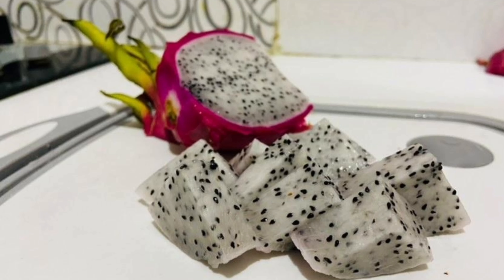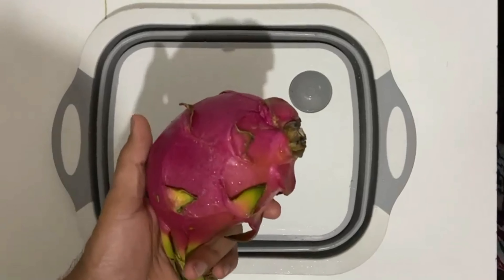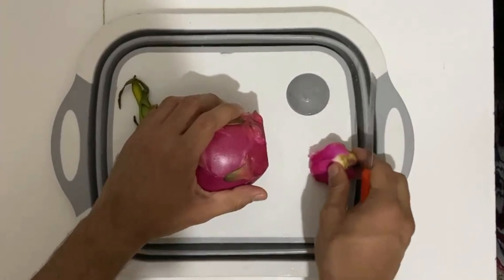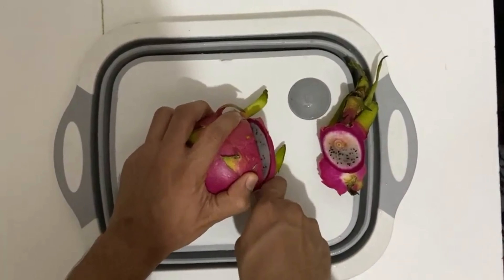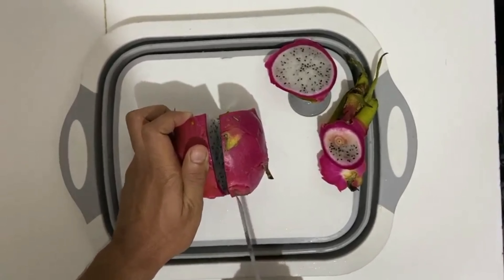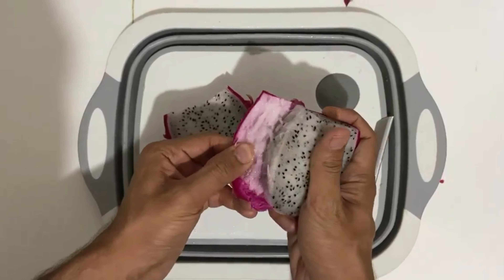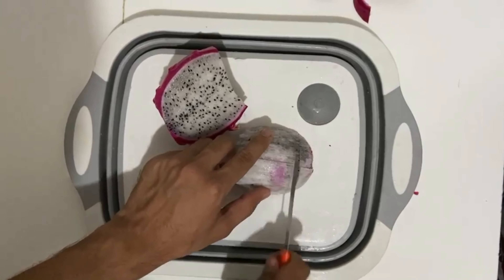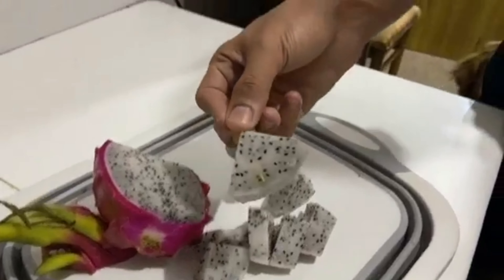How Dragon Fruit tastes like ! Lets unlock inside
Hi guys!

Happy to see to again after my long gap.

but this time i brought my experience of tasting DRAGON FRUIT for the first time.
The fruit basically originated in Mexico but now its cultivated all around the world. The fruit is having nutritionist values & beneficial for diabetes & Heart patients. From inside it resembles KIWI as its seeds are tiny black as of kiwi. This is full of water & nutrients. Its taste sweet & juicy.